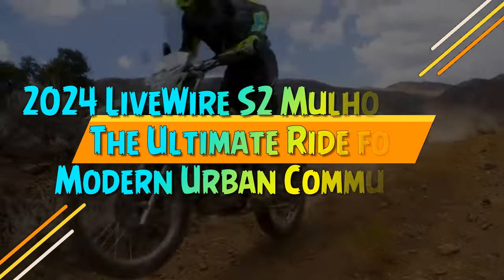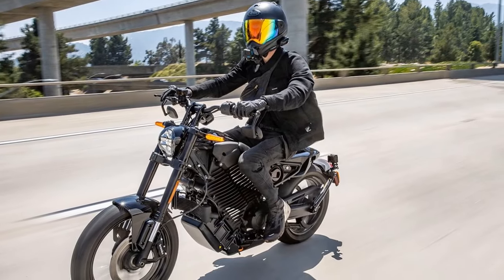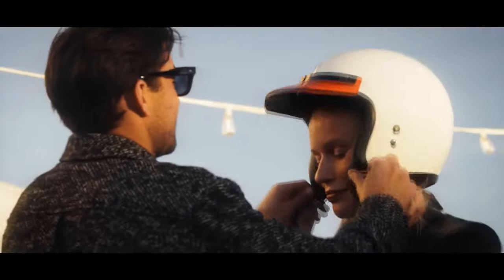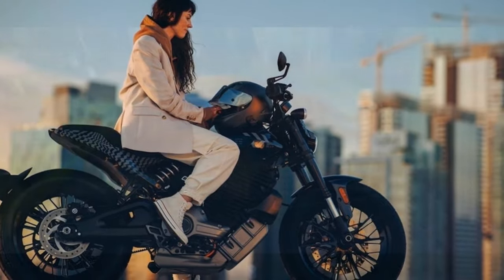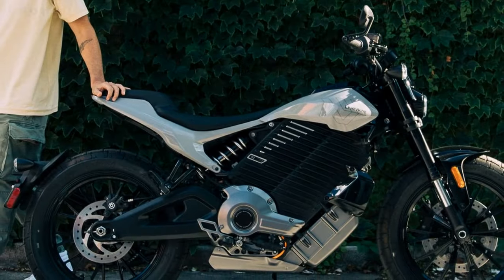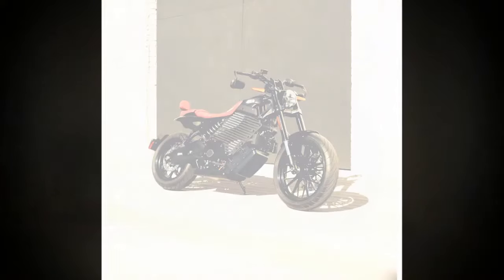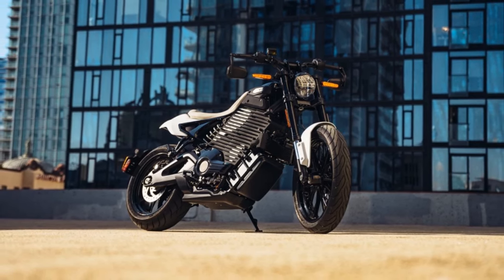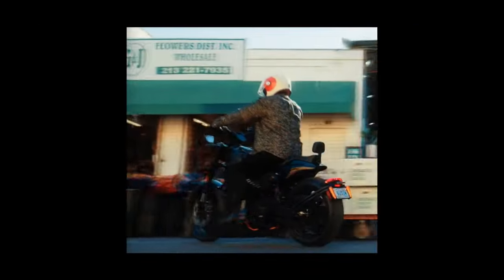2024 LiveWire S2 Mulholland, The Ultimate Ride for Modern Urban Commuters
2024 LiveWire S2 Mulholland, The Ultimate Ride for Modern Urban Commuters

1. We use trusted media sources in loading news and narrative content that we provide, in order to maintain accuracy and facts. We also include sources as references. please visit the sites we provide for more in-depth information related to the information or discussion we raise.

2. The material we use in making this video, is free and non-copyrighted content, or Creative Commons content, with fair use of content. If there is a problem or material that we use in the video in this channel, or there is a discussion about future business.